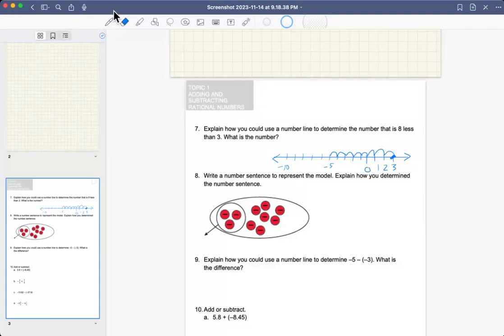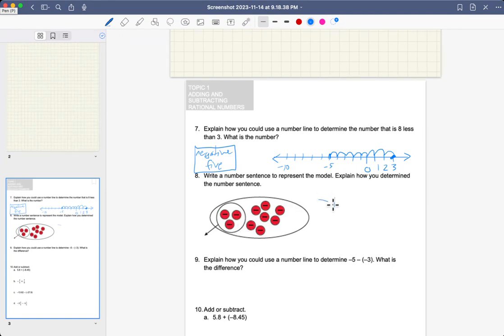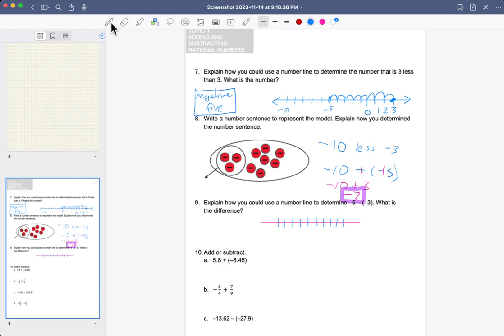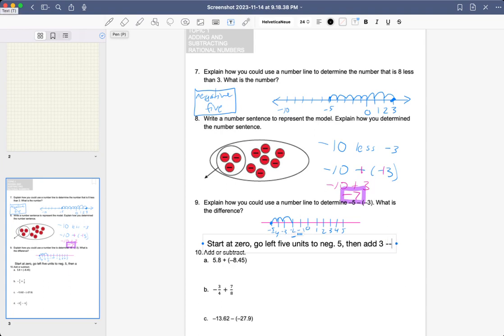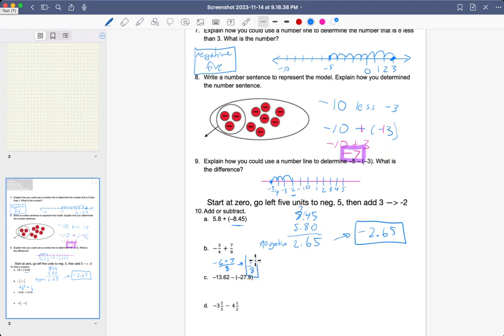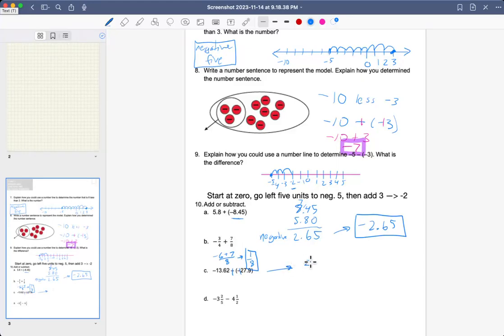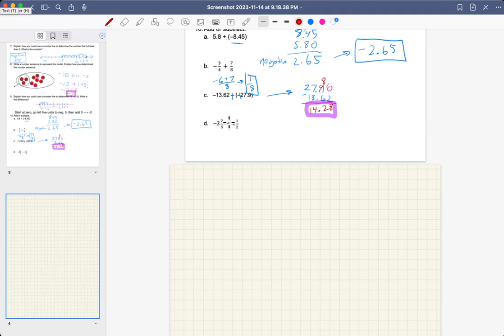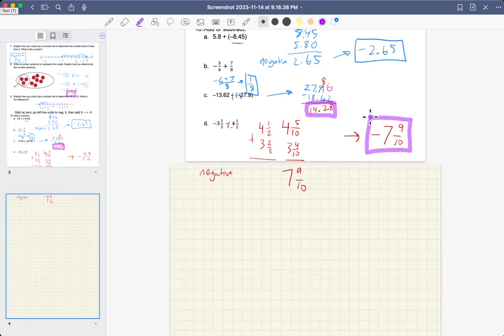Module 2, Topic 1 Adding & Subtracting Rational Numbers, (2of2)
Module 2, Topic 1 Adding & Subtracting Rational Numbers, 7th Gr. Pretest (p.2)